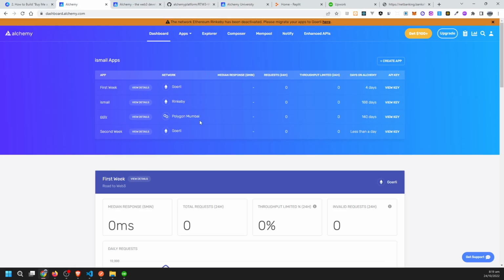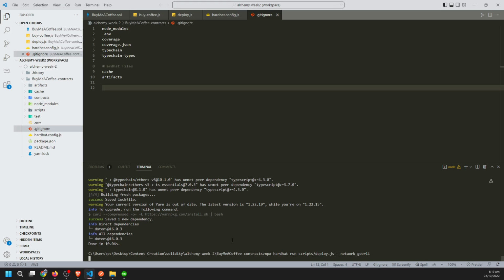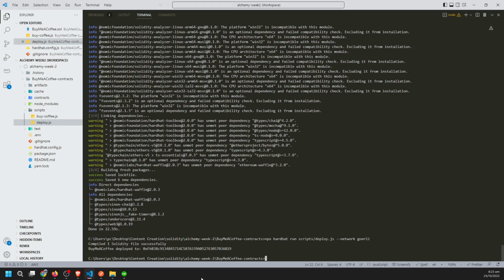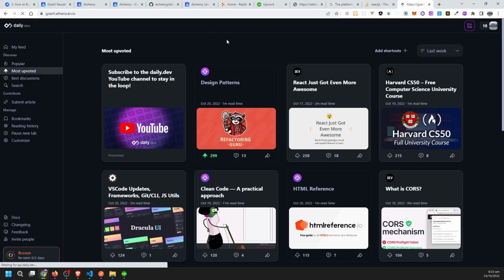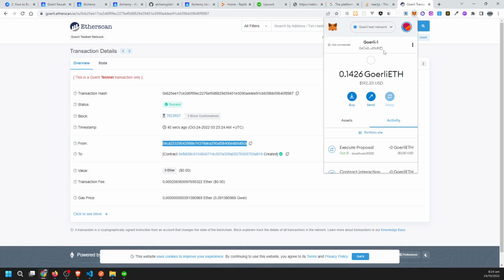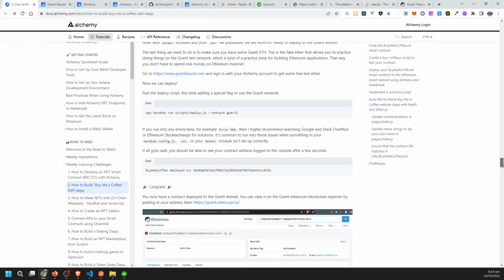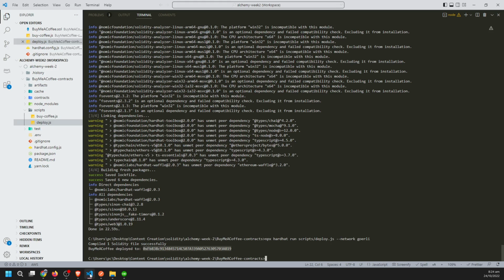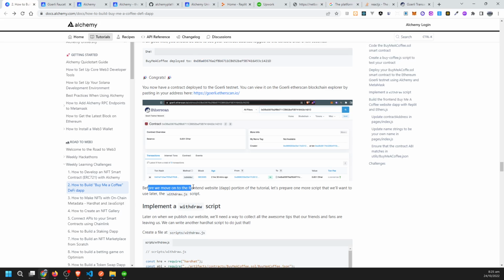How to Build "Buy Me a Coffee" DeFi dapp - Week 2 - Part 10